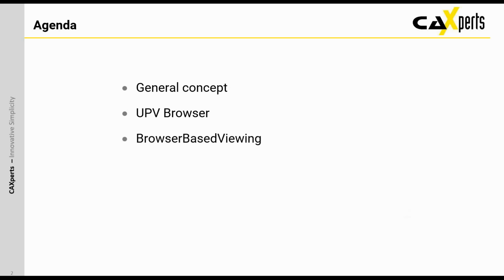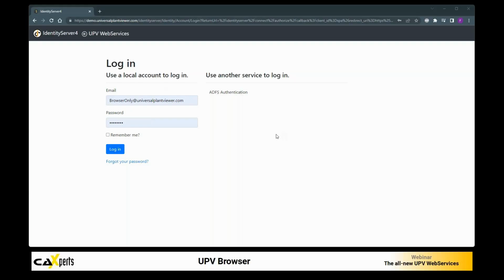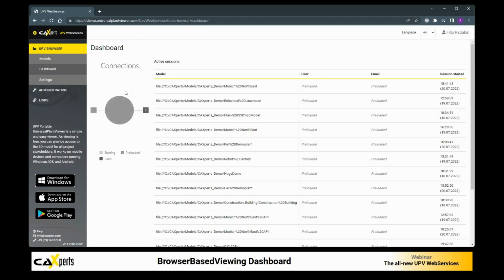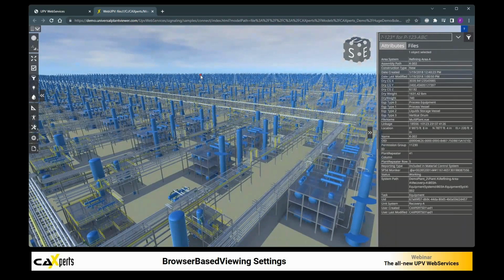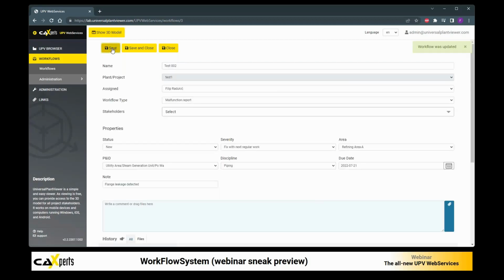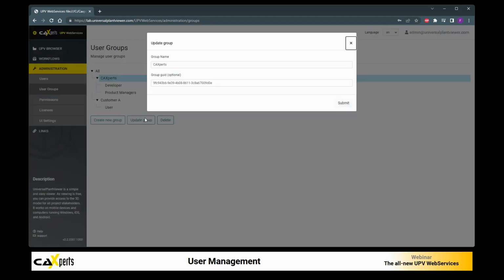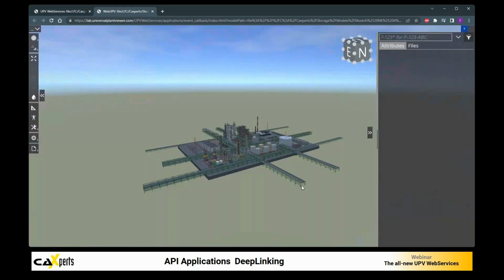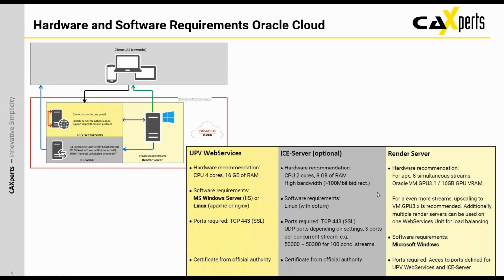Introduction to the all new UPV WebServices